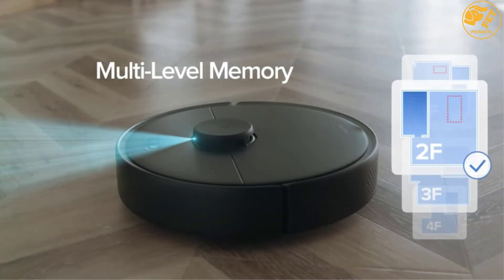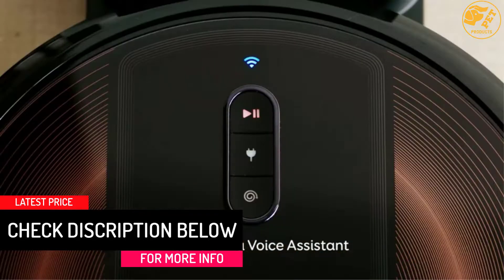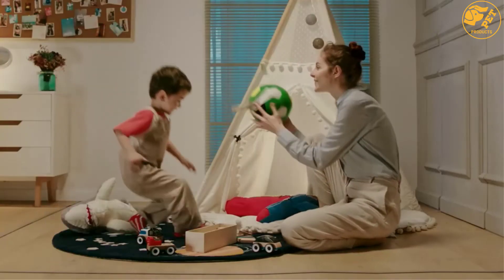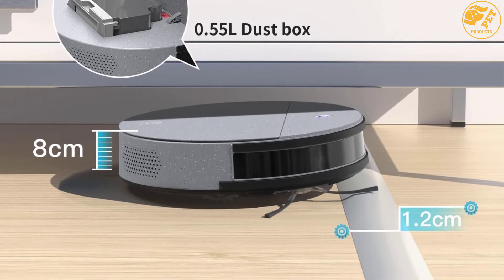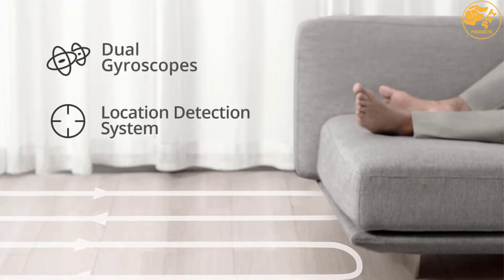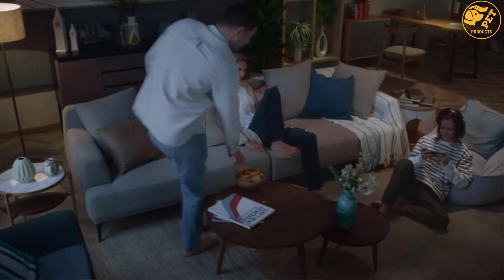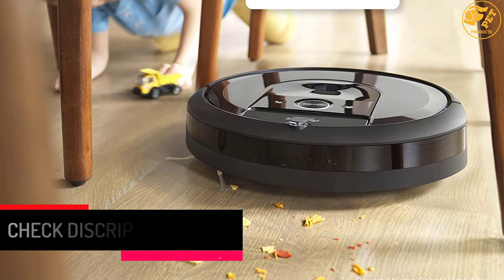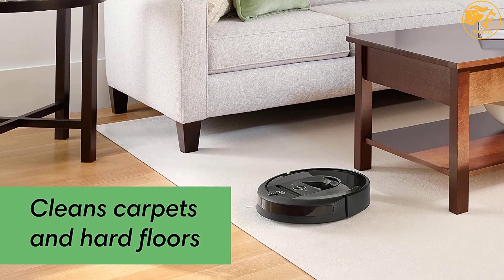Top 5 Best Robot Vacuums Tested in 2022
☛ All The Links to Robot Vacuums Listed in this Video:-

▶️ 5. eufy by Anker, RoboVac G30.

▶️ 4. OKP Life K4 Robot Vacuum Cleaner.

▶️ 3. eufy by Anker RoboVac G30 Edge.

▶️ 2. Roborock S4 Robot Vacuum.

▶️ 1. iRobot Roomba i7 (7150) Robot Vacuum.

➥ Prime Discounted Monthly Offering
➥ Amazon Fresh
➥ Try Twitch Prime
➥ Amazon Music Unlimited
➥ Try Amazon Home Services
➥ Kindle Unlimited Membership Plans
➥ Create an Amazon Wedding Registry
➥ Try Audible and Get Two Free Audiobooks